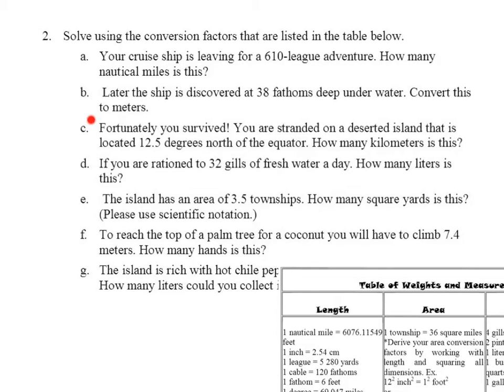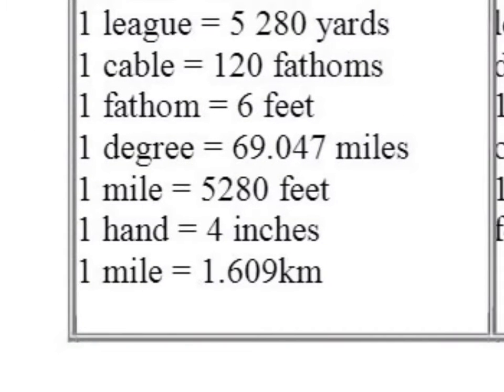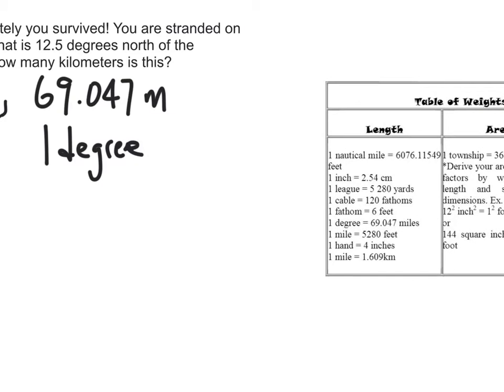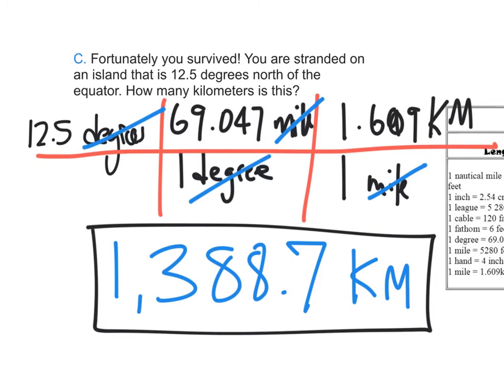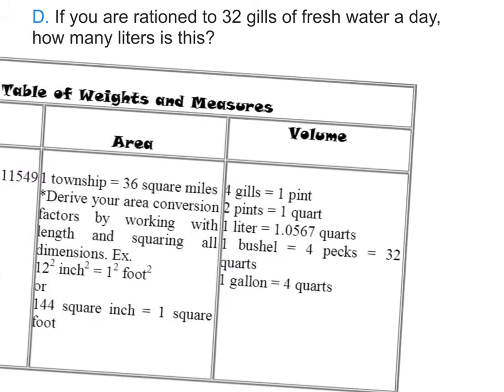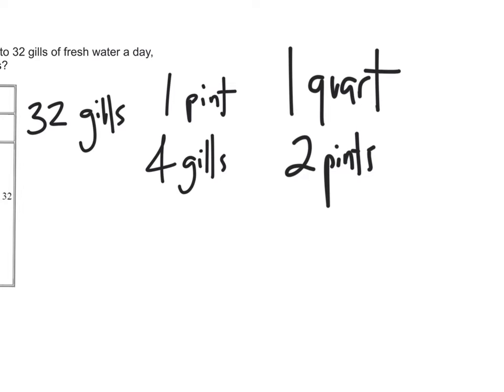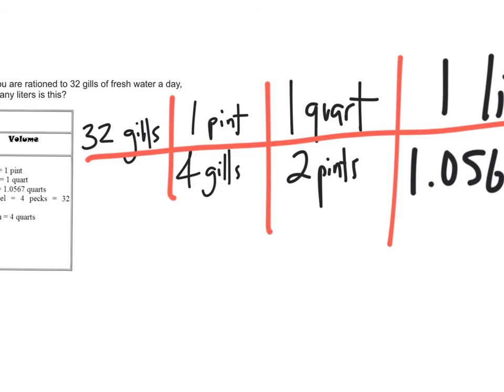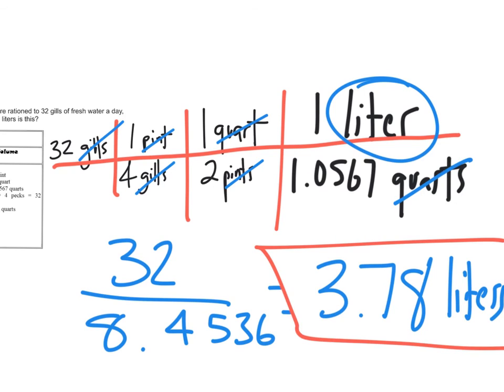Dimensional analysis; 2c and 2d - Algebra homework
This video includes step by step examples of how to answer Dimensional analysis problems.